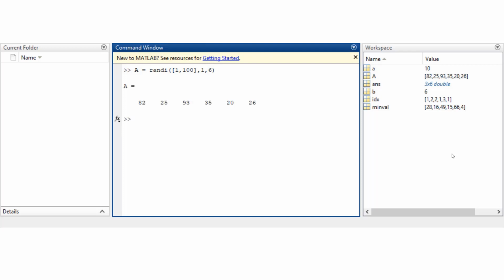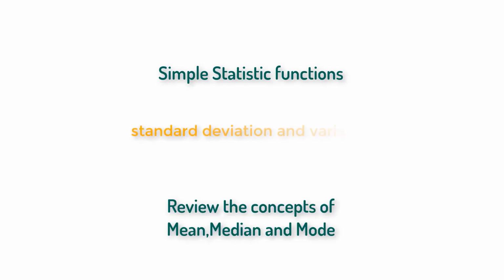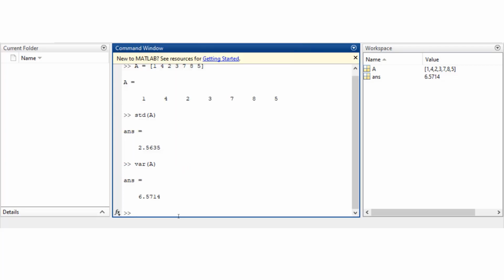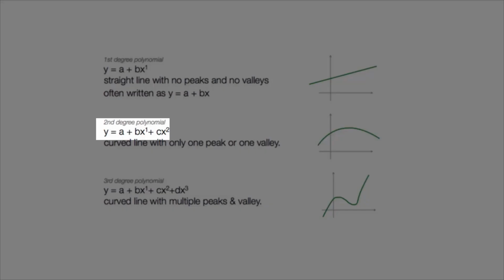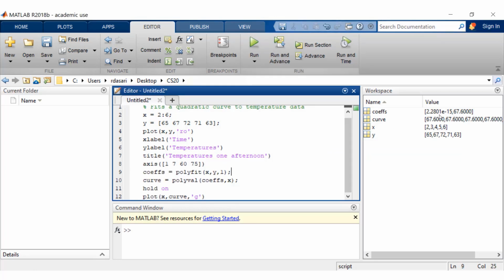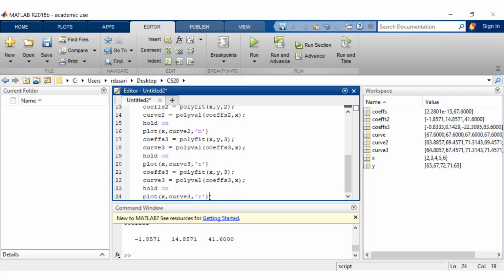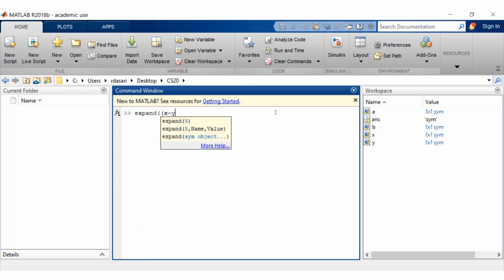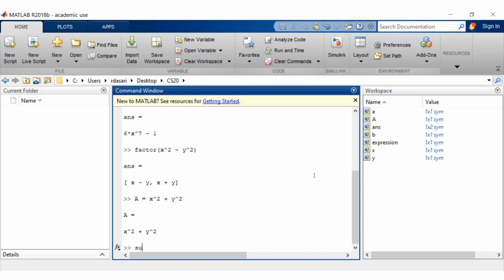MATLAB and Mathematics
CS020 Programming for Engineers at the University of Vermont